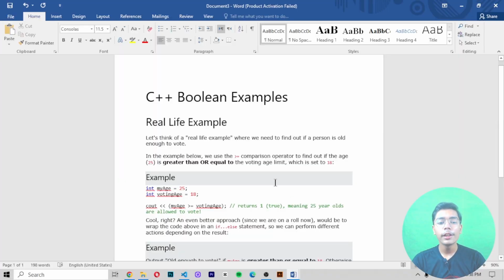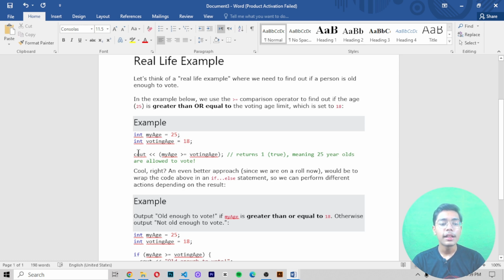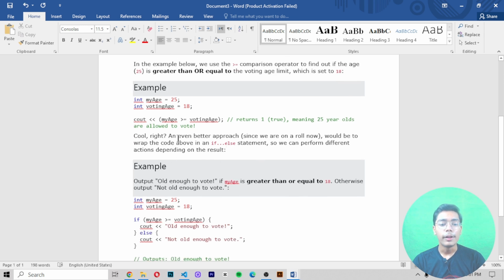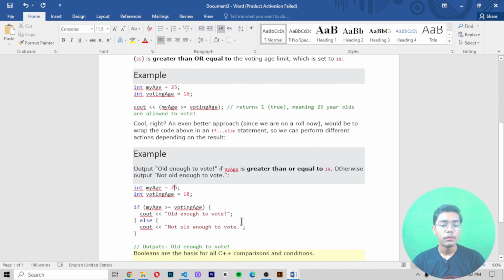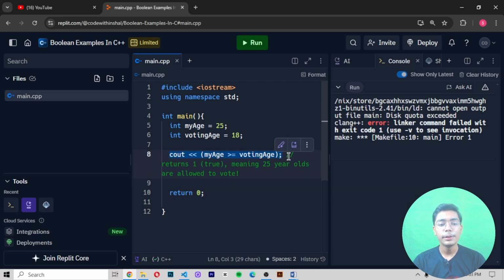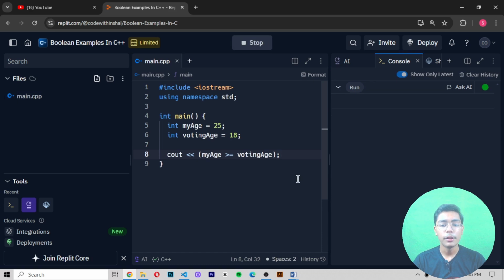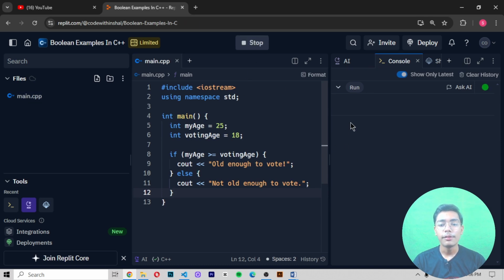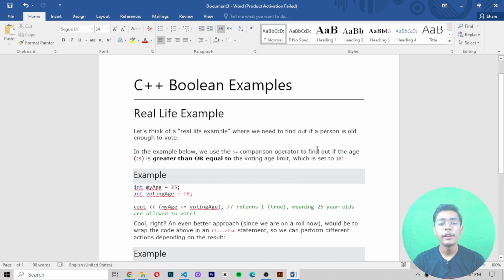C++ Boolean Example | C++ Full Course From Scratch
This video is about C++ Boolean Example | C++ Full Course From Scratch

 / inshalbaig

Suggested Courses:
❤️ Complete Clones